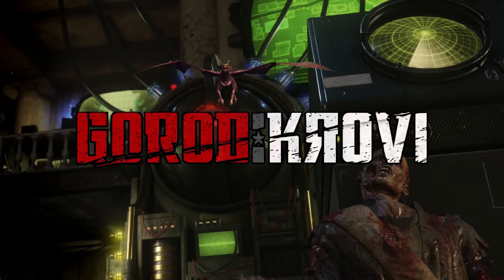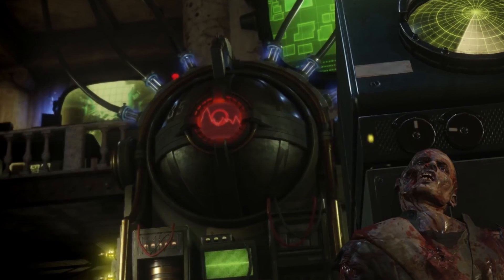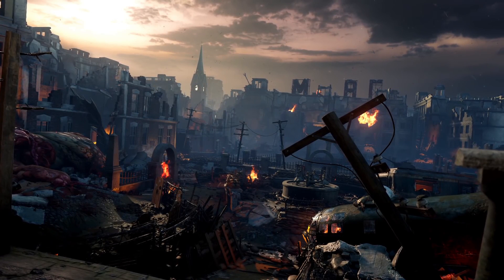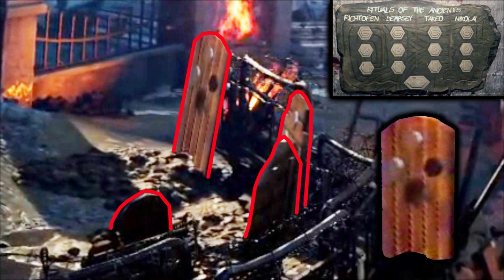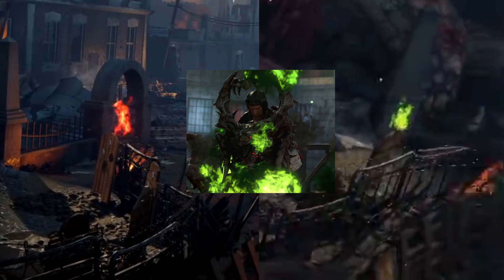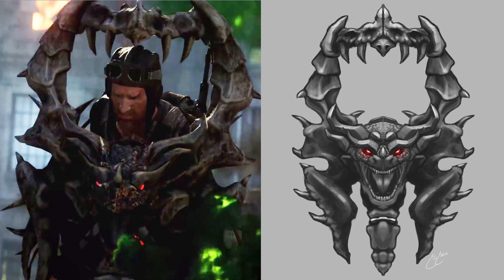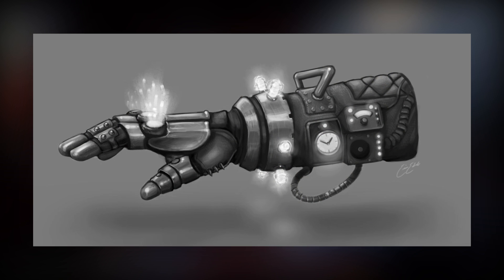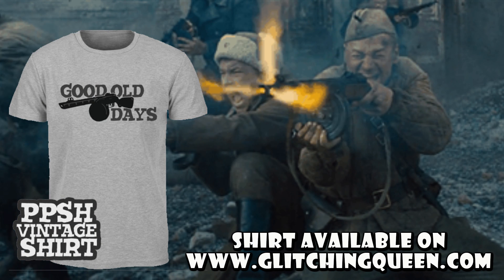GREEN Elemental "Gk"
Link to the Vintage PPSH shirt. Limited supply

In this video I talk about this green elemental fire that we see in a couple of scenes and show you some cool concept art.